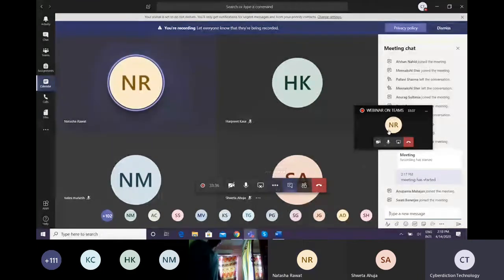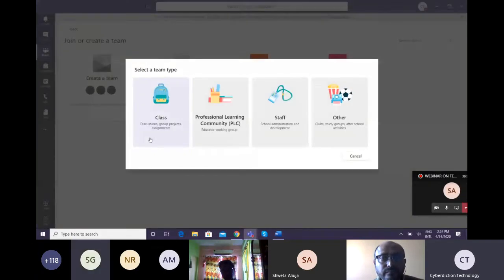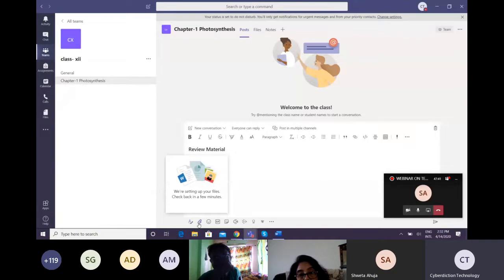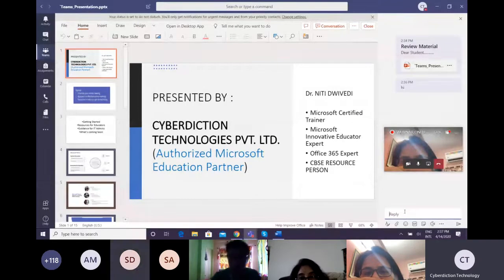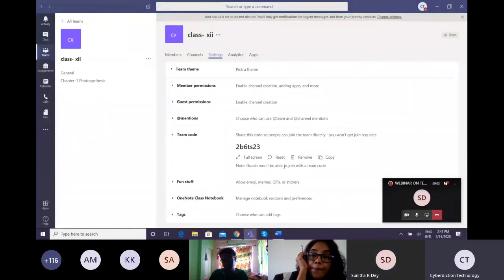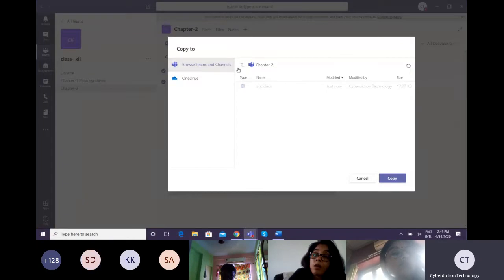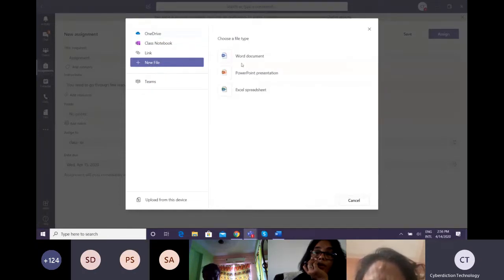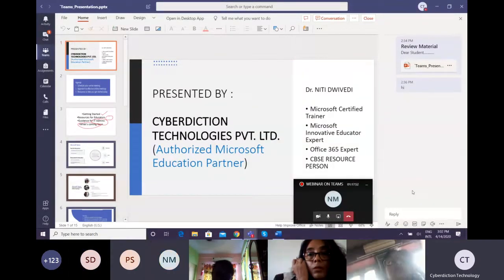WEBINAR ON TEAMS 2 to 3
Microsoft Teams for Remote Learning